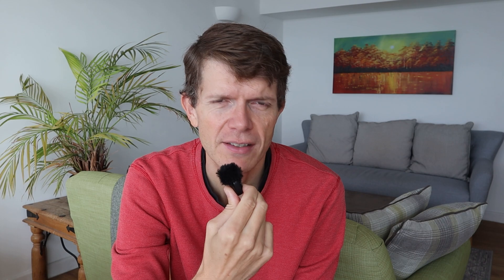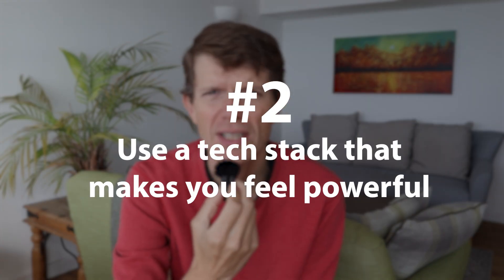How to make coding so fun it feels ILLEGAL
Apply to work with me to build your own audience and earn online income that you control (closes 24th October)